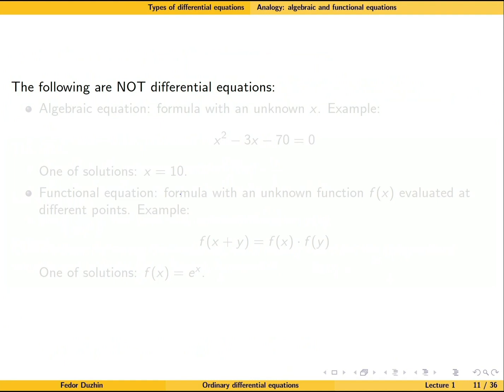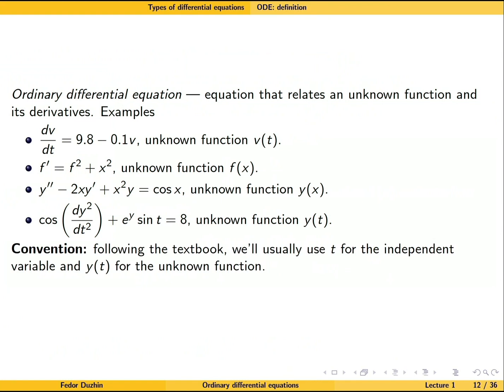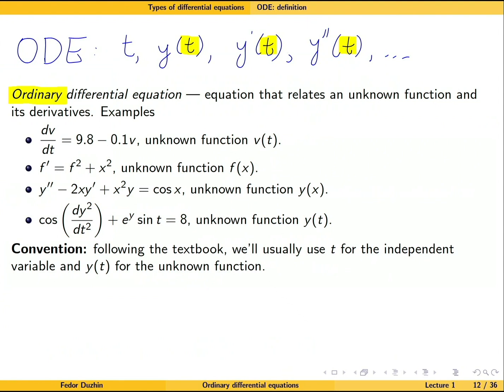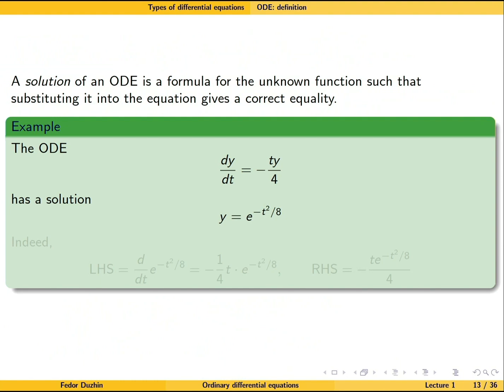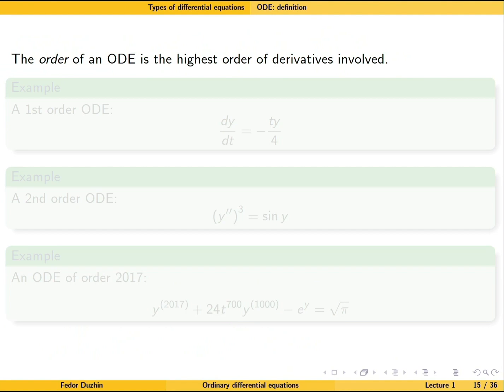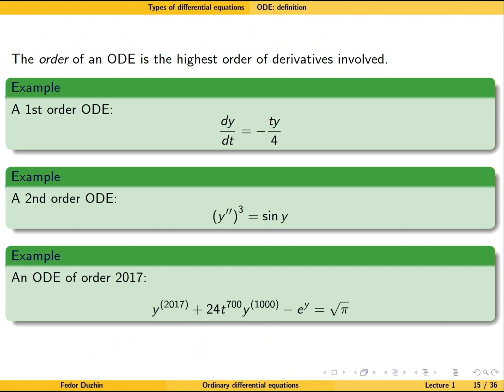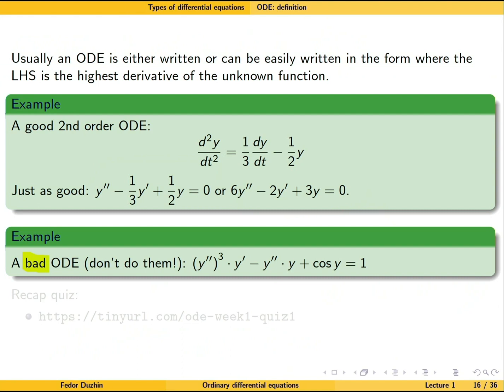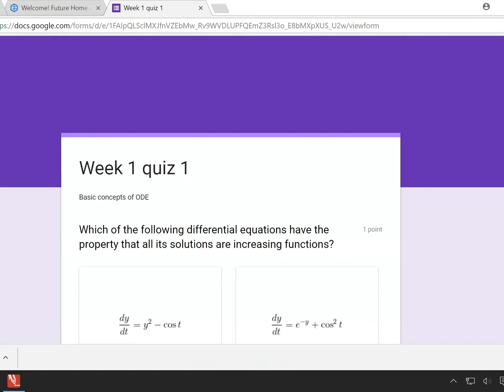ode week01 part03